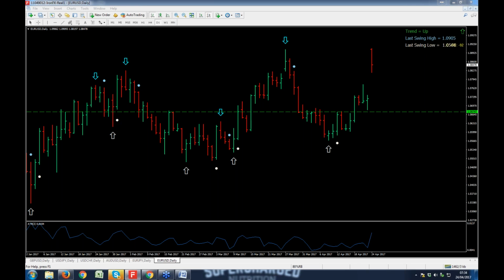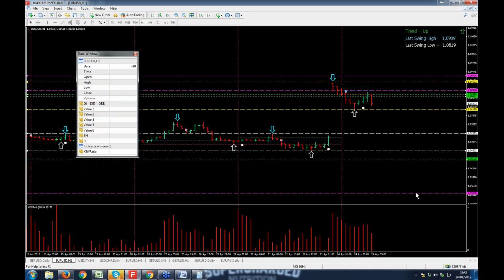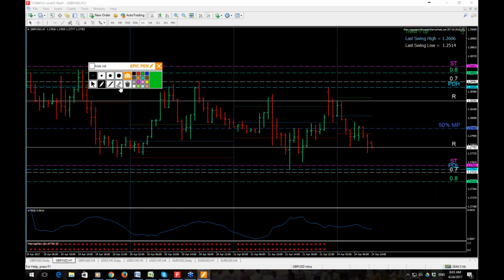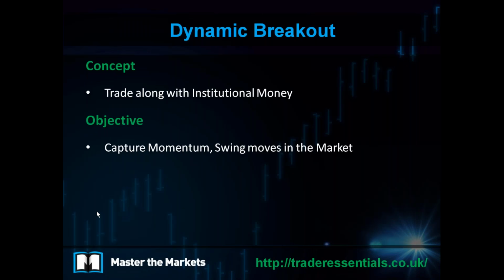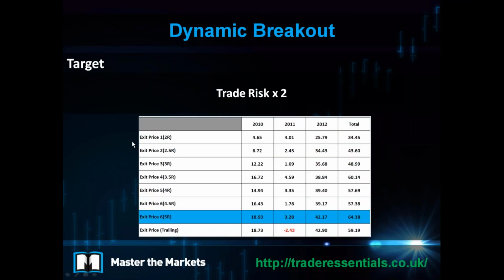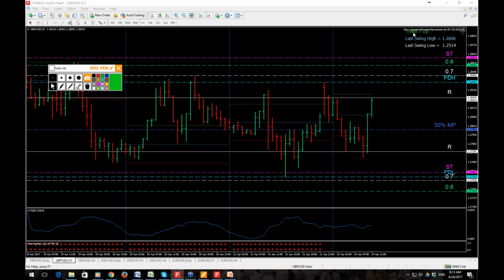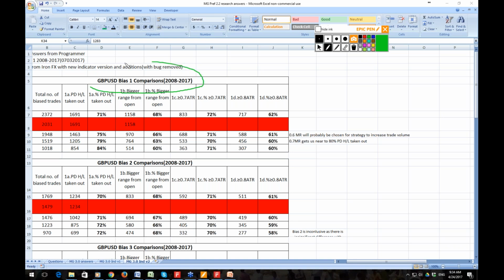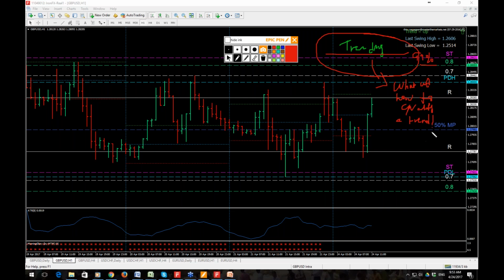Live Trading Week Day 1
Rishi and Thiru from Master the Markets trade live using the 80% RB strategy.